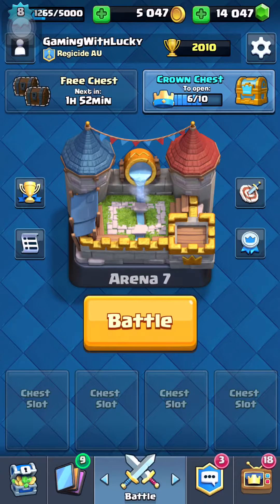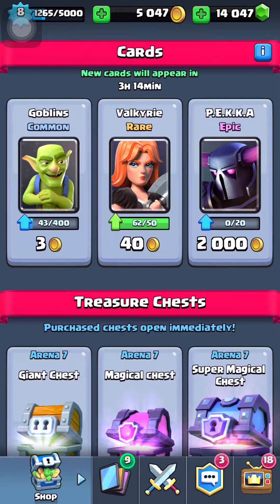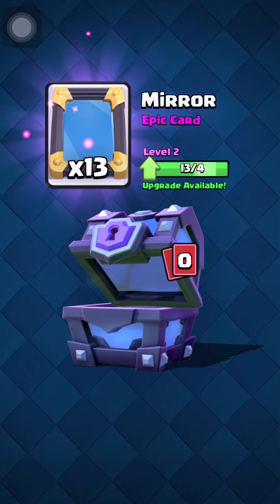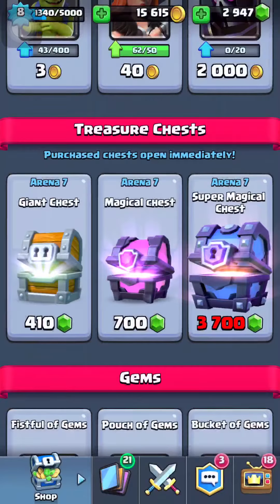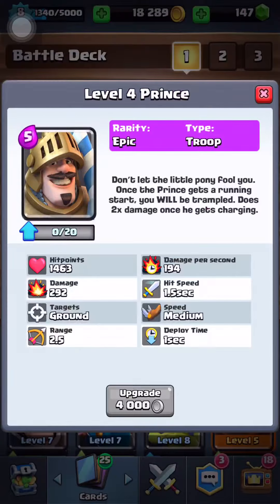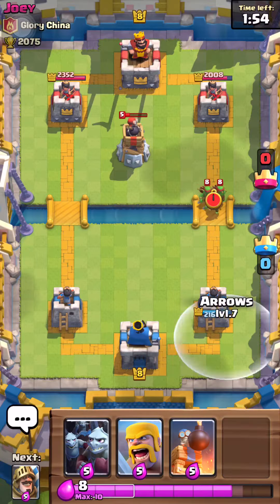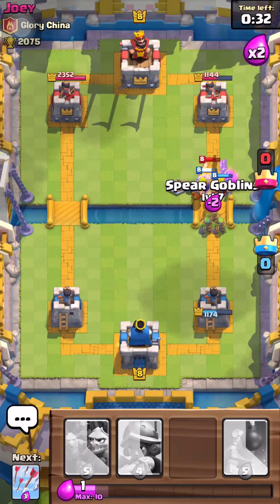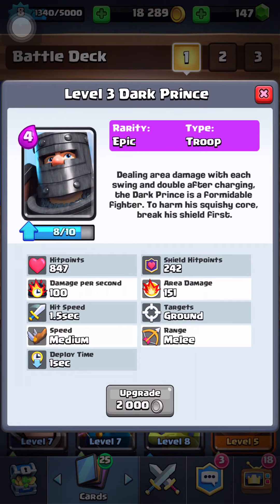14k Gems for Dark Prince Clash Royale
Click on the link ... If not go to freemyapps.com